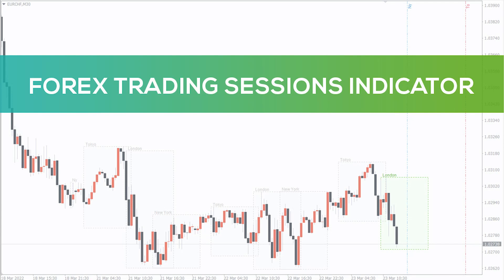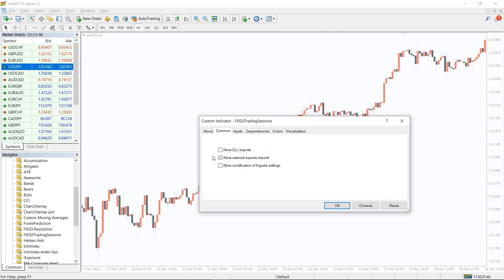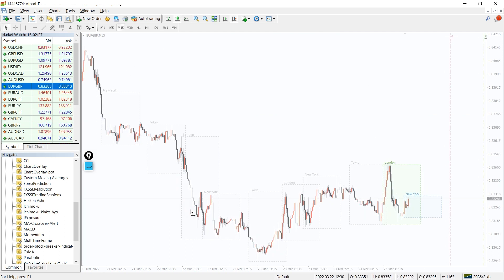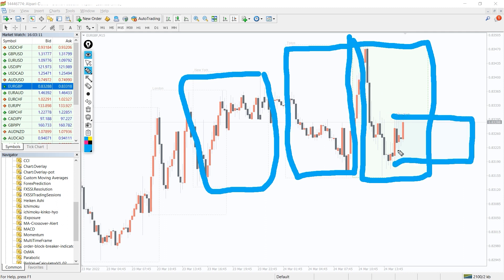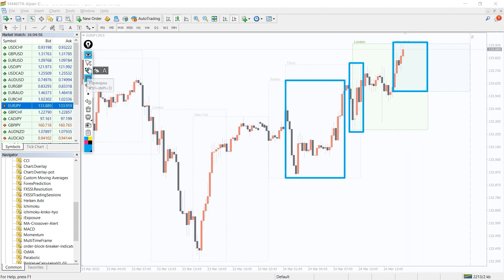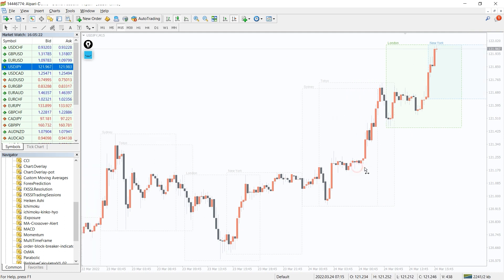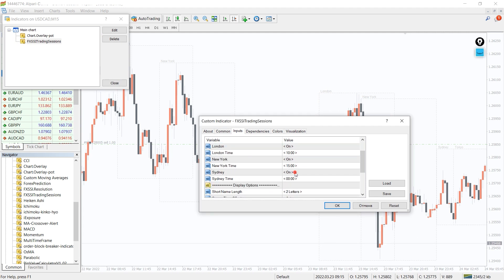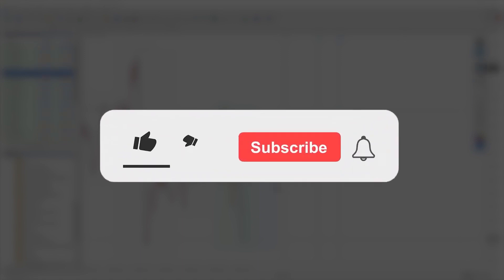Forex Trading Sessions Indicator for MT4 - OVERVIEW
Forex Trading Sessions Indicator for MT4 - Download FREE

This Sessions Indicator will plot on the chart Four main Forex Sessions in your MT4 terminal. Highly customizable and easy to install